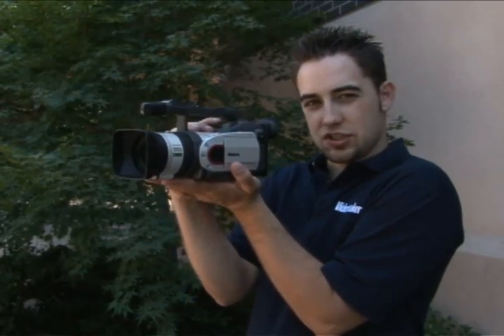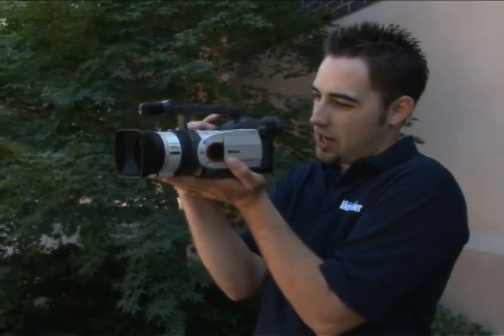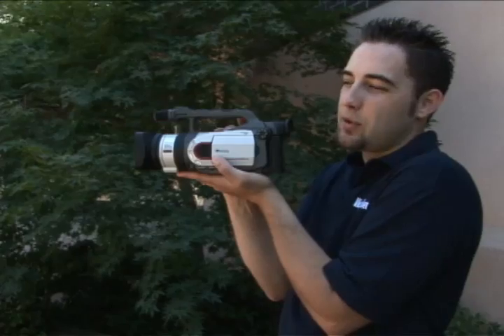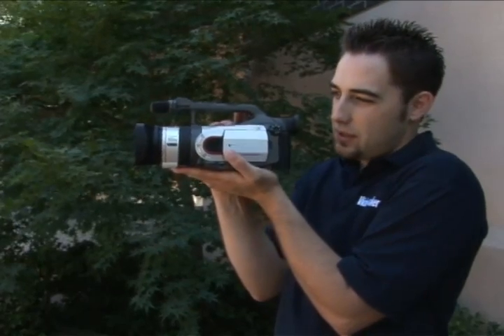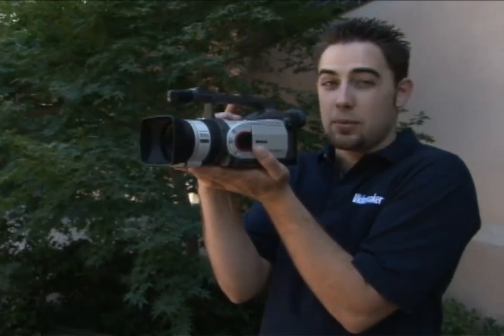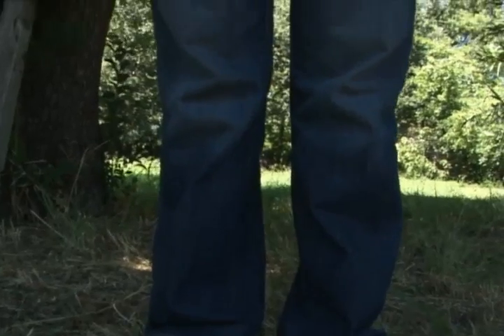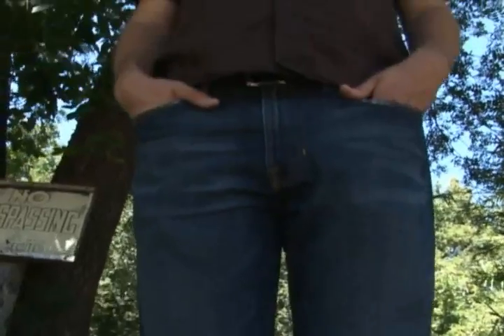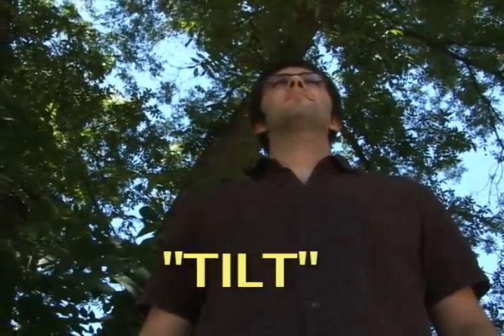Videomaker's Pans and Tilts 101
Issac demonstrates what a "pan" and a "tilt" are and how they can improve the quality of the shots in your videos.